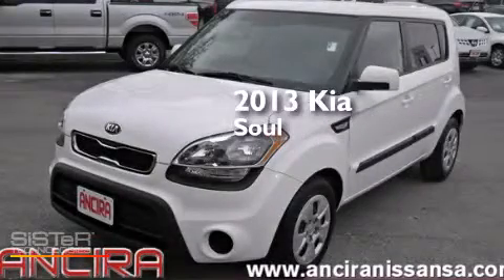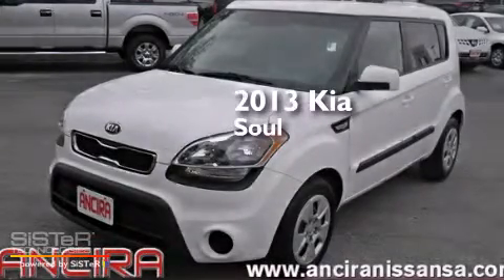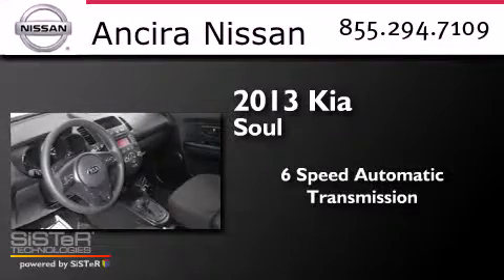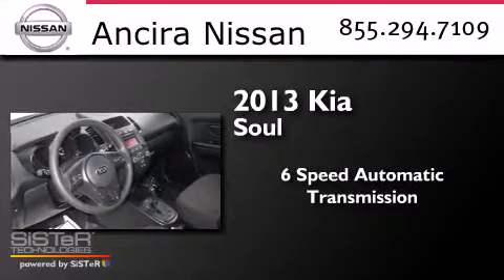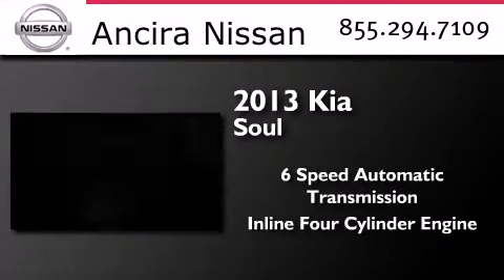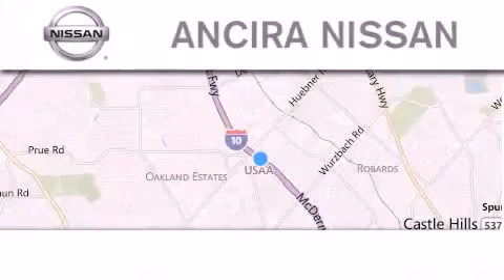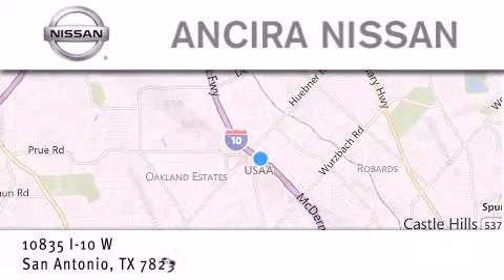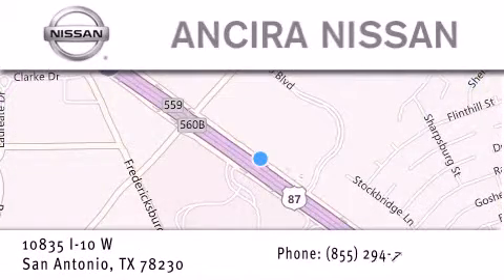Used 2013 Kia Soul San Antonio | Austin TX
We have been honored to serve the San Antonio TX area , we promise that your experience at our dealership will exceed your expectations ! Year : 2013 Make : Kia Model : Soul Engine : 1.6L 4 cyls Trans . : Automatic 6-Speed Exterior : Clear White Miles : 21,065 Interior : Black w/Woven Cloth Seat Trim Stock : 389795A Ancira Nissan 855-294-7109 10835 Interstate 10 West San Antonio , TX 78230